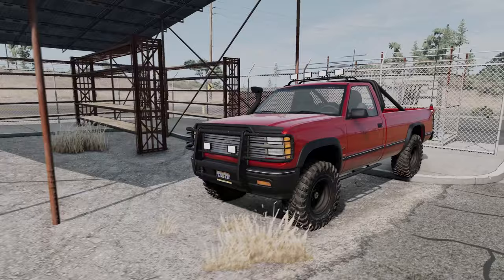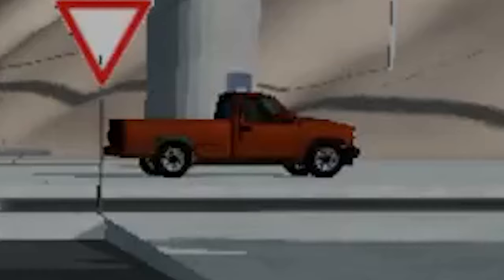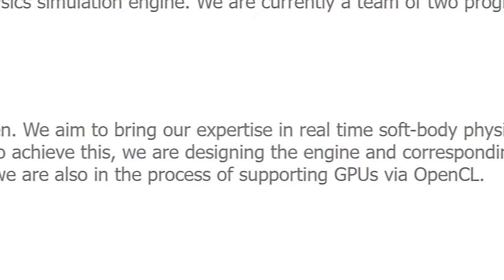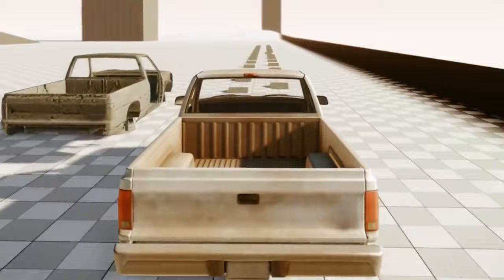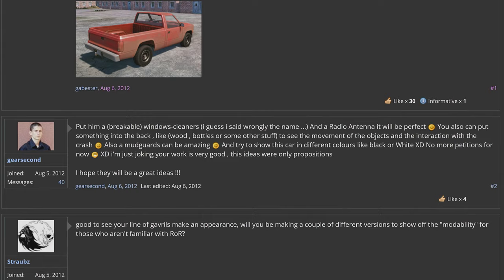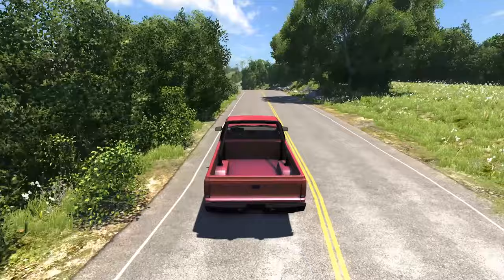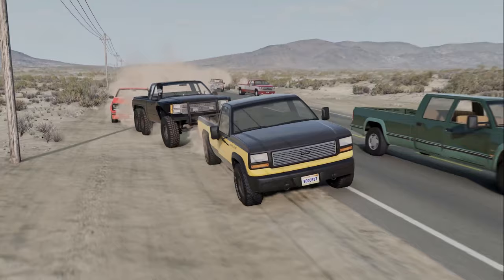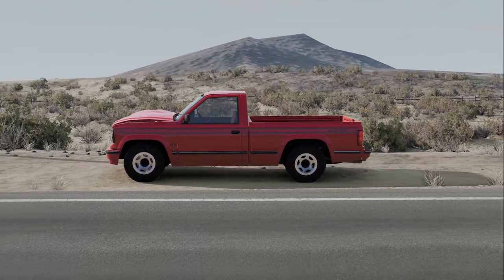This Truck Transformed The BeamNG Community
Welcome to my first video with voice audio! I know it's not perfect, but I hope you'll enjoy exploring the history of the Gavril D15. In this video, we'll dive into the origins of this virtual truck and its transformation from a simple soft-body physics demo to the fully-realized masterpiece of engineering it is today.

Join me as I take you on a quick journey down memory lane, uncovering the milestones in the D-Series' development and celebrating the creative and passionate community that has grown around it. I take look at how BeamNG's dedication to realistic and accurate physics has shaped the evolution of this truck, and how some modders have contributed to the truck

So buckle up and get ready for a trip through the world of this virtual truck, and see how the D-Series has become more than just an idea.

Your support helps me continue creating and sharing more videos about the amazing world of BeamNG.

Chapters
0:00 Intro
0:36 My recent endearment for the vehicle.
1:00 The history of the D-Series
4:40 The more modern updates of the truck.
5:56 Outro